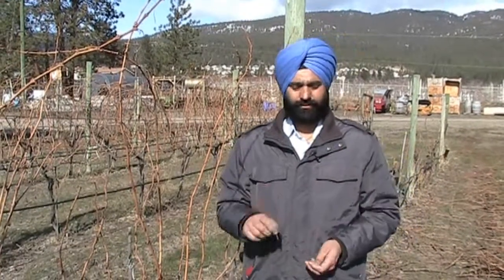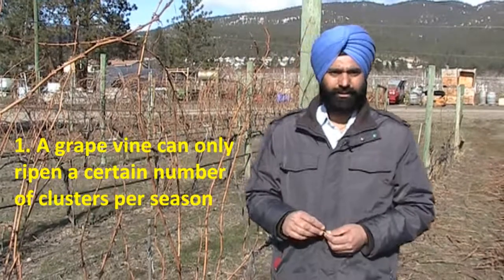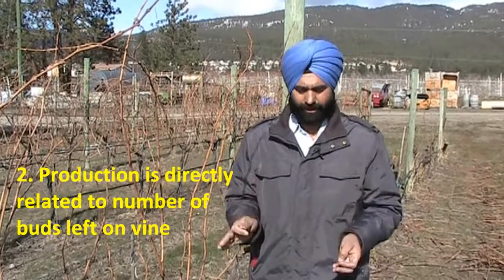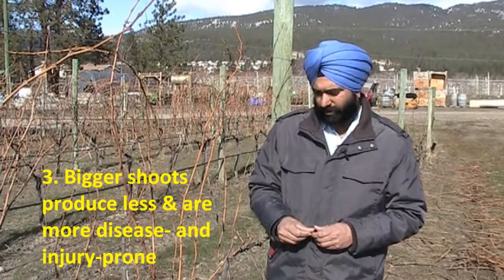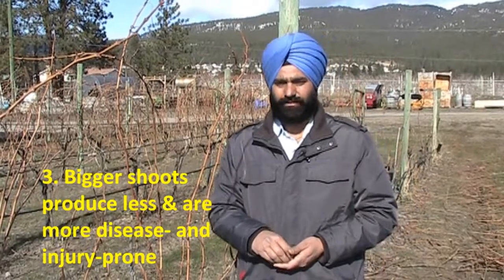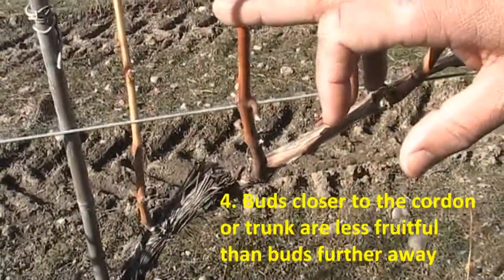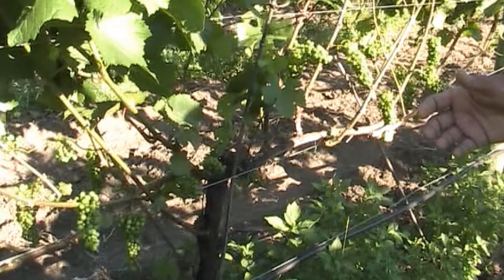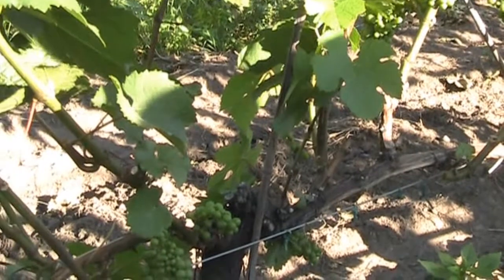C - 4 key things you should know about about vine physiology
Karnail Singh Sidhu